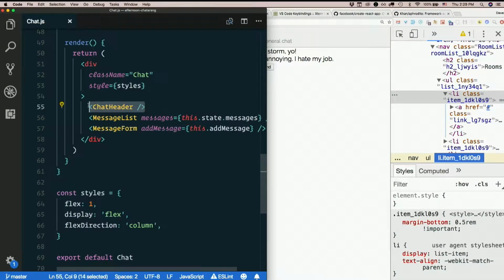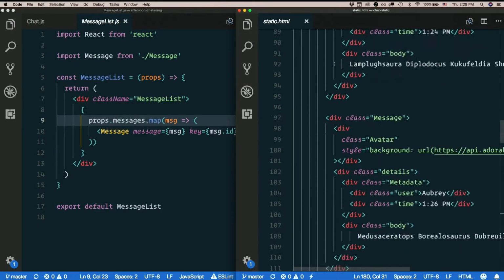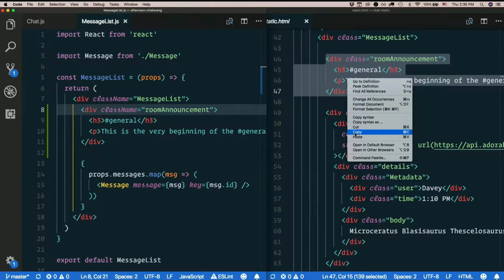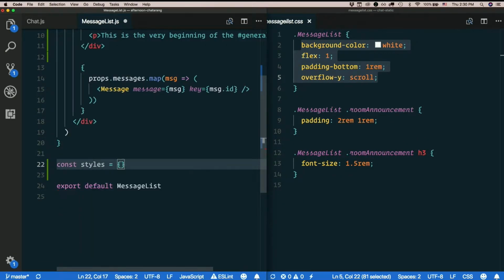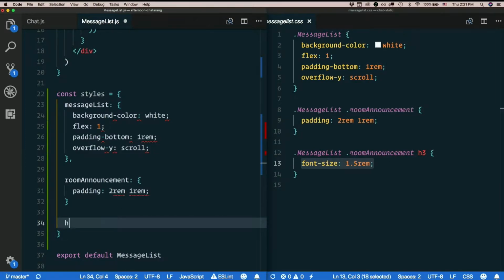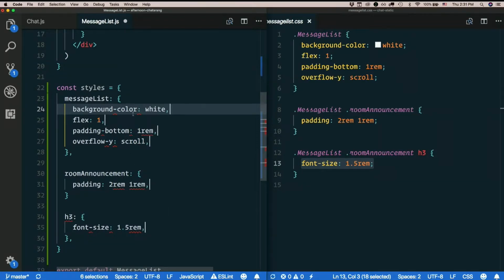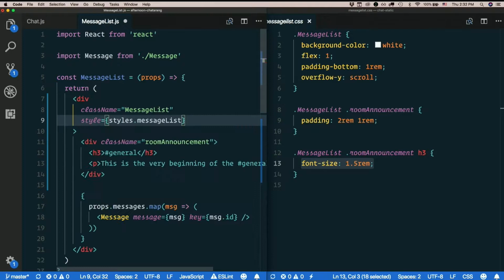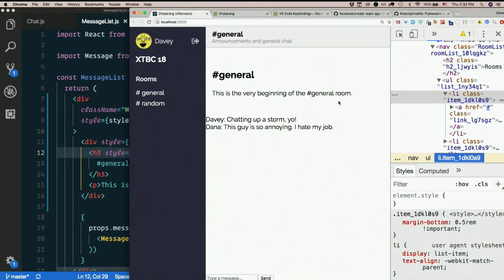Day 7 - Afternoon, part 7: Style MessageList - XTBC 2018 Session 3